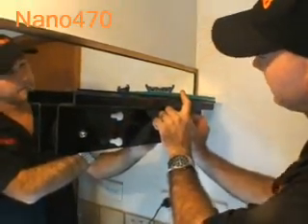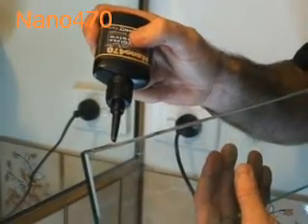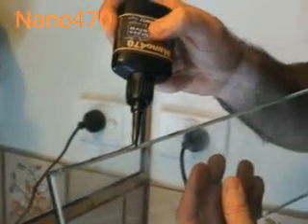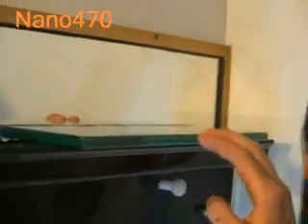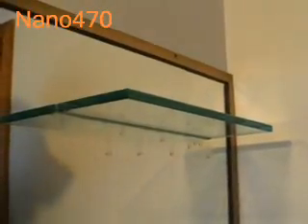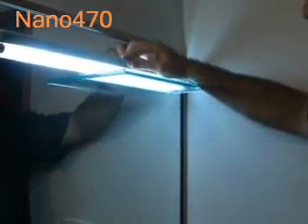Nano470 Light Square with High Strength Adhaesive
Nano470 High Strength Adhesive is used to install 2 glass shelves onto a bathroom mirror. Using Nano470 Light Square, the process is easy!!